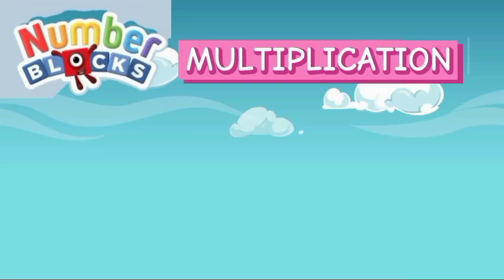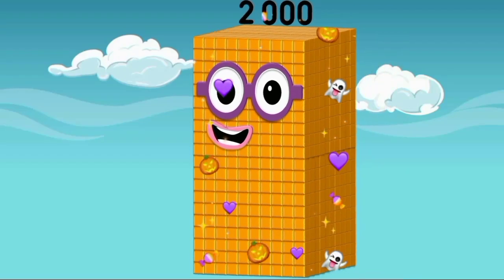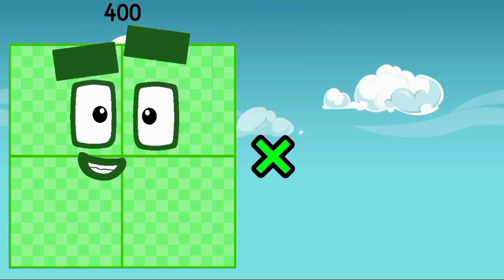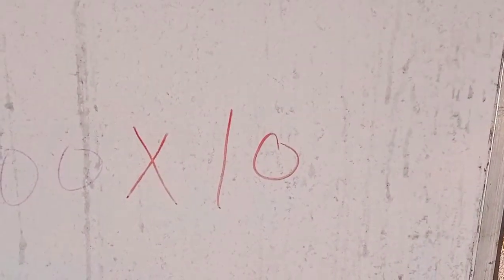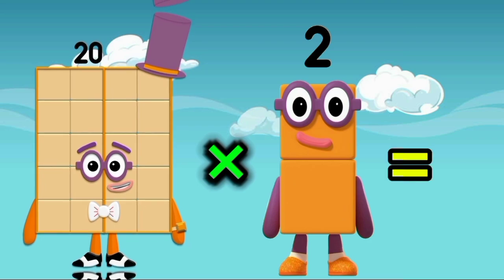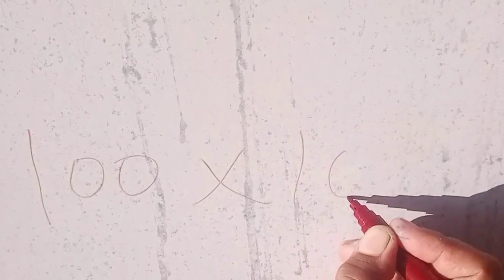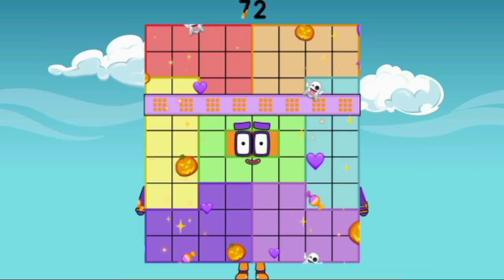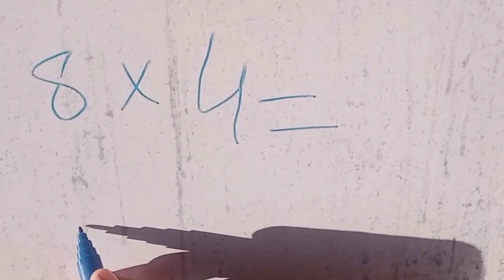MULTIPLICATION OF NUMBERBLOCKS BIG NUMBERS |MATH | MULTIPLYING GIANT NUMBERS | KIDS LEARNING VEDIOS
Todays video let's learn multiplication using giant numberblocks! Join me and let's multiply random giant numbers. Math is easy and fun using colourful numberblocks!

Credits:
effects from CapCut